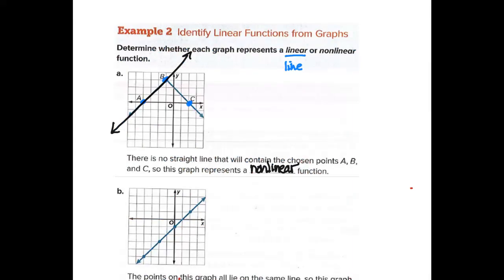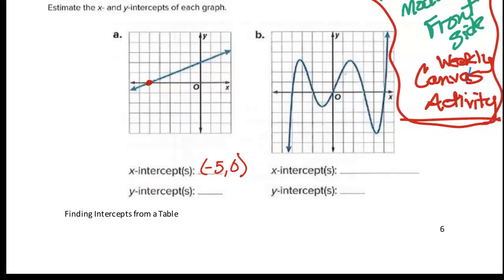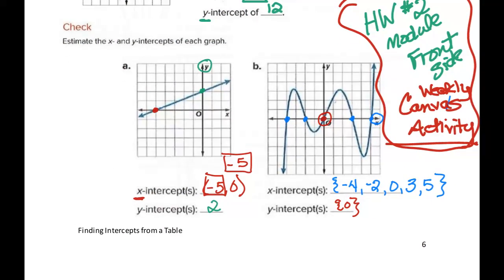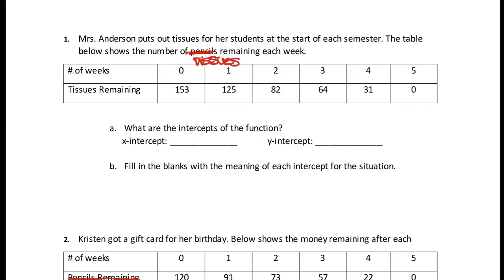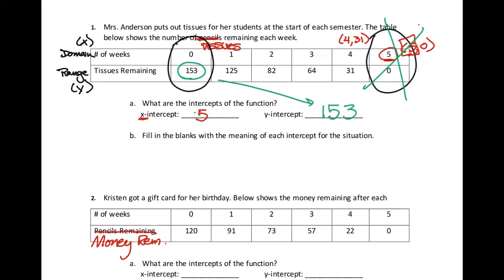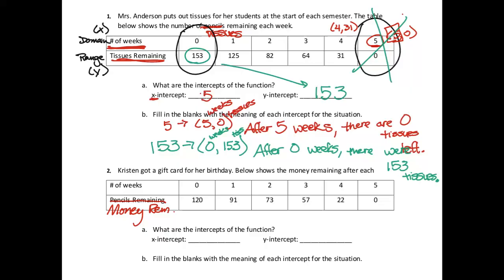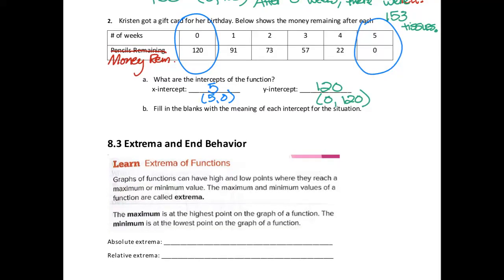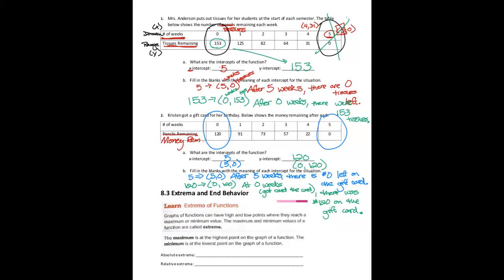Linear vs Nonlinear, and finding intercepts of equations